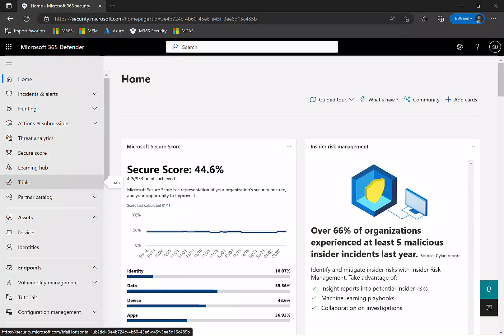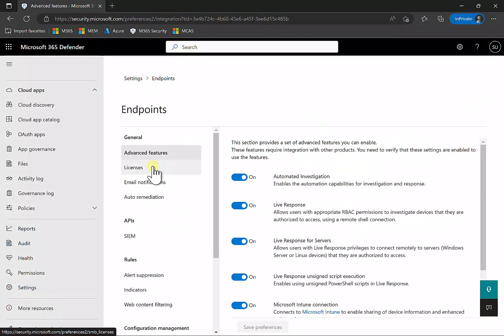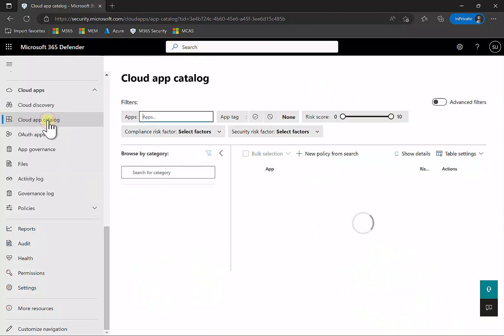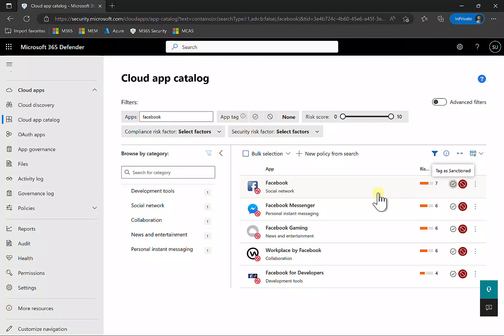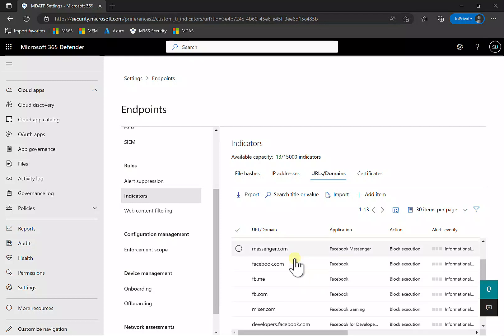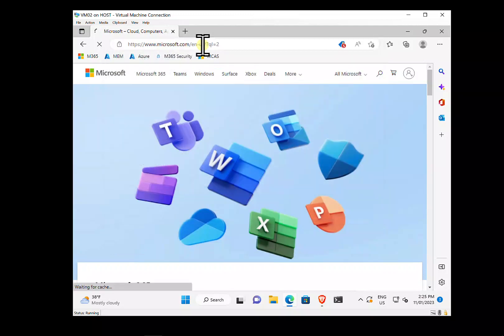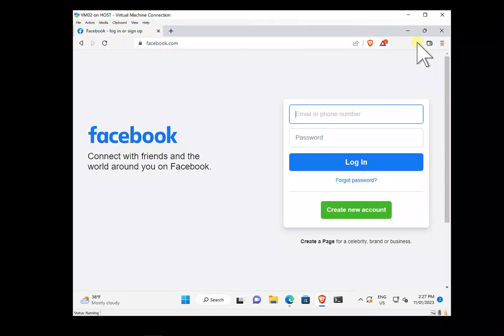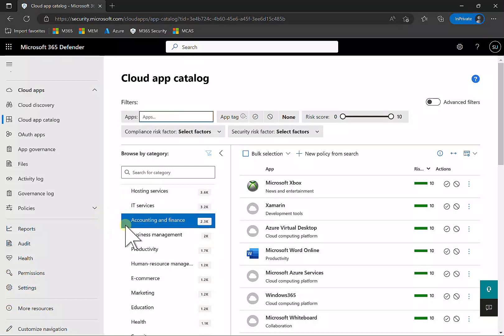Blocking web sites using Defender for Cloud Apps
When you integrate Microsoft Edge browser, Defender for Endpoint and Cloud App Discover in Defender for Cloud Apps you get the ability to quickly and easily 'unsanction' or block a web site on devices connected to that environment. This video shows you how to configure that and what the result looks like.

[CORRECTION] - Please note that in the video I may have indicated that this is possible with Microsoft 365 Business Premium. By default, it is not. Apologies for the confusion I may have caused here